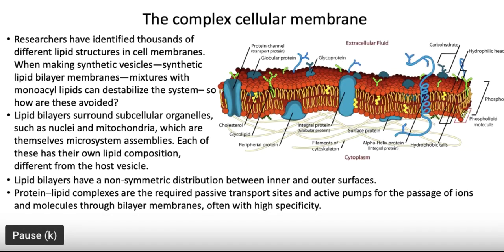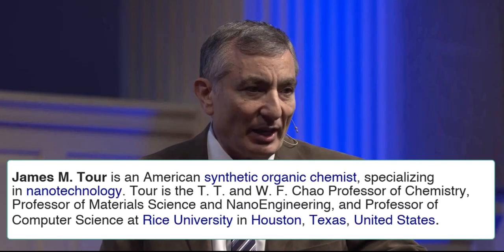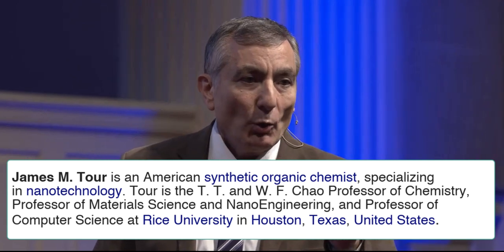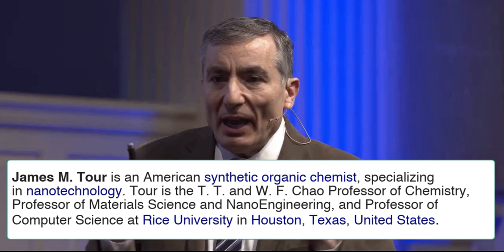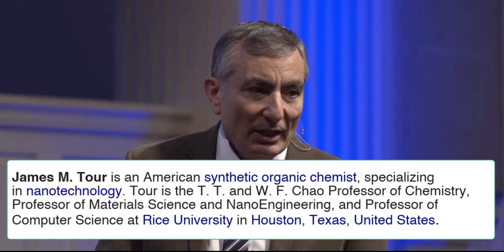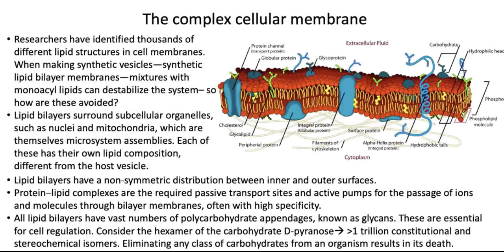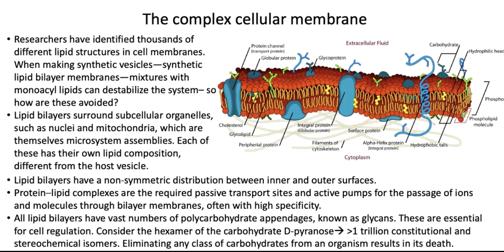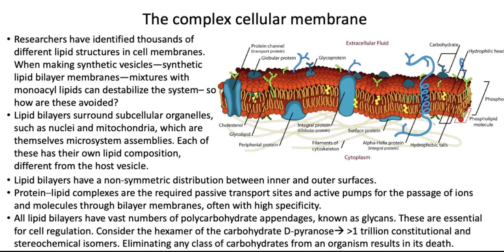エハン塾: 細胞の謎 The Mystery of the cell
▼  毎日の投稿はこちら ▼